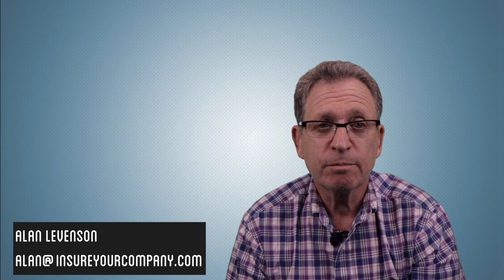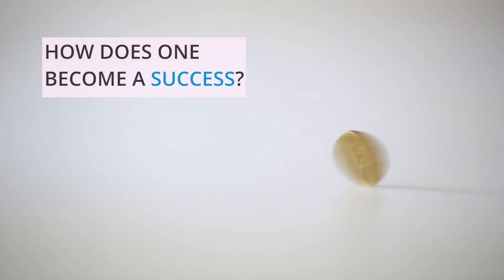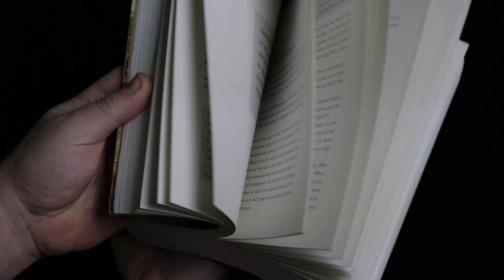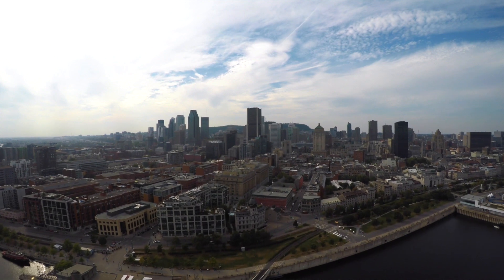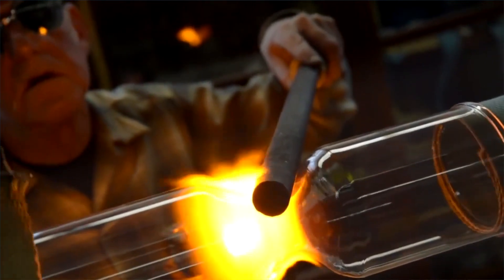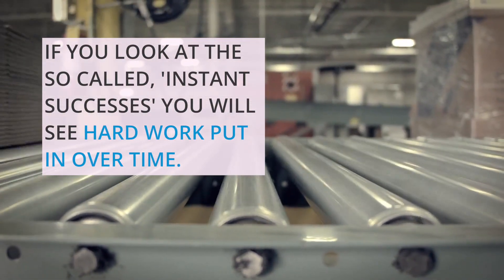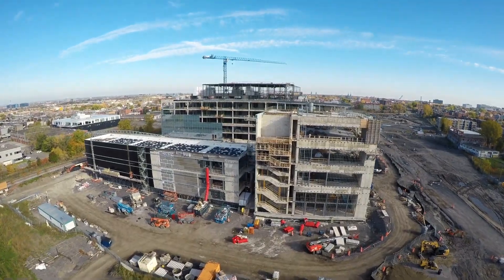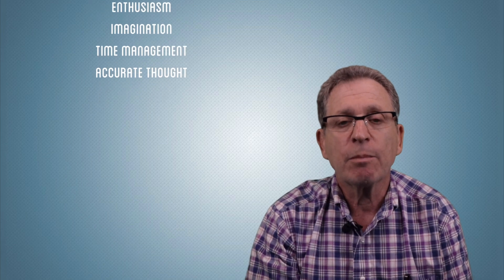Introducing the Law of Success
Based on The Law of Success by Napoleon Hill, this video series will teach you the fundamental truths about leadership and success. Whether you're an entrepreneur seeking guidance for your new small business venture or a seasoned business owner looking just for inspiration, Alan Levenson will walk you through understanding and implementing these key tenets of being successful.

If you would like more information or additional guidance, visit us at InsureYourCompany.com! We're not just here to sell you business insurance—we're here to help your business succeed.